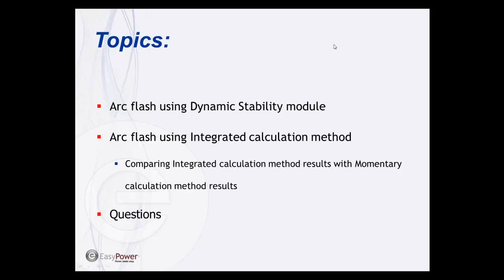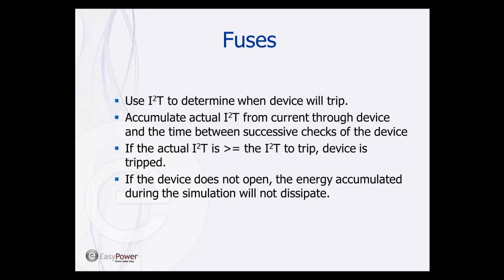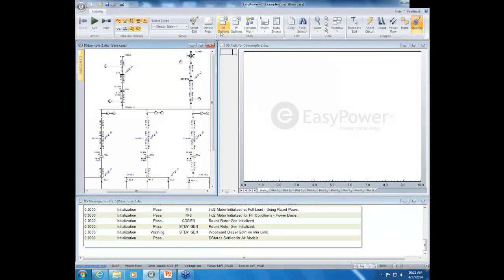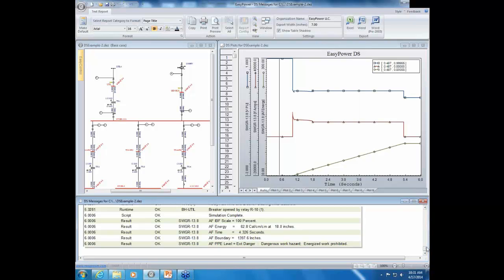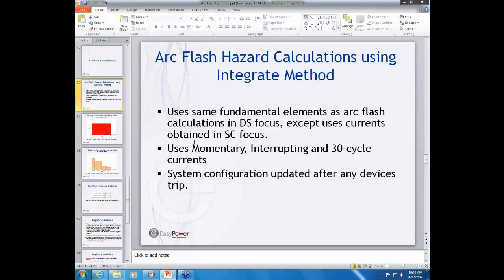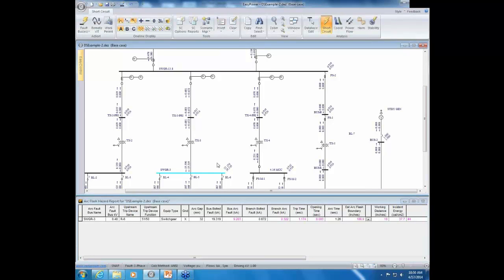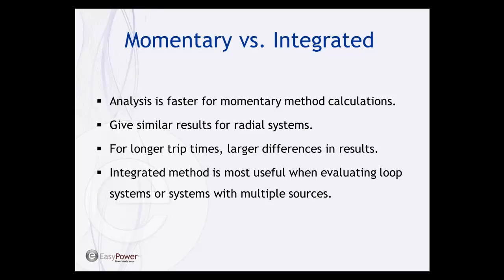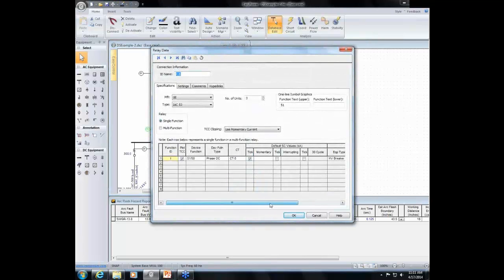EasyPower Webinar - Arc Flash, Advanced Options 2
This video is one of the weekly webinars showcasing EasyPower Power Analysis software. This session is taught by Mike Koch, who continues the discussion on advanced options in arc flash analysis using EasyPower. Mike talks about using the integrated calculating method and compares the results with using the momentary method. He also discusses arc flash using the Dynamic Stability module.